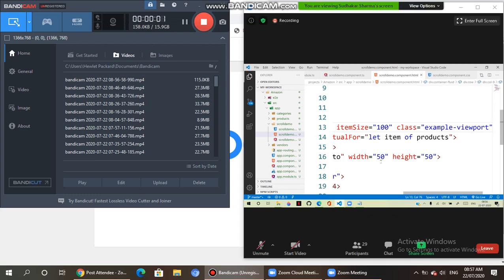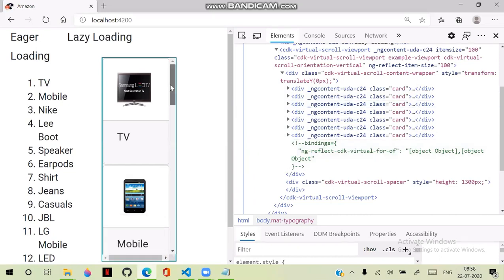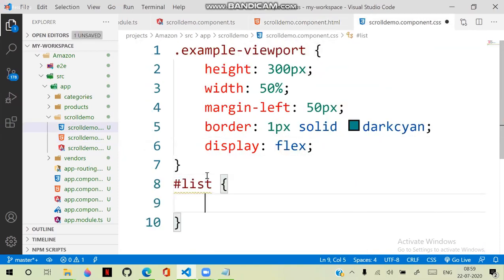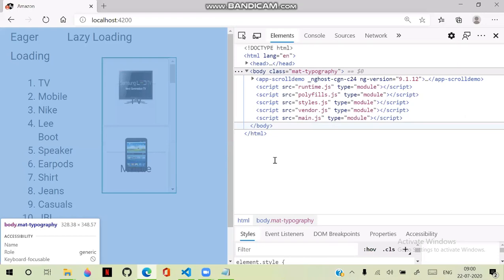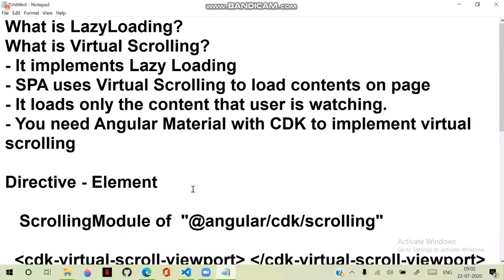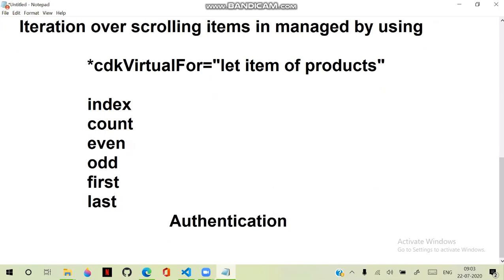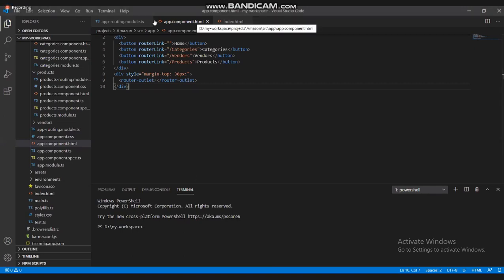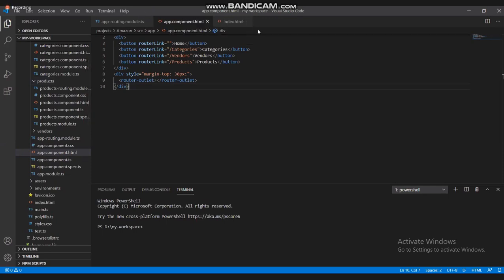What is Lazy loading in Angular..441